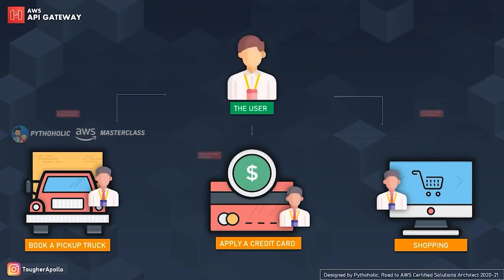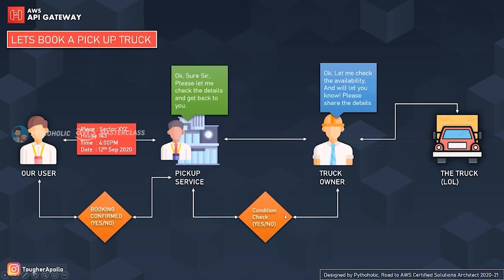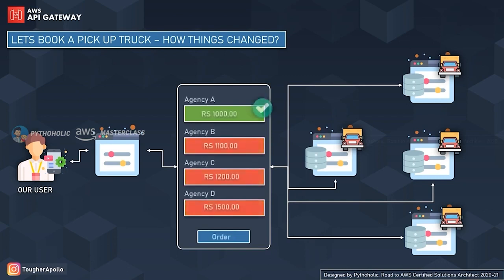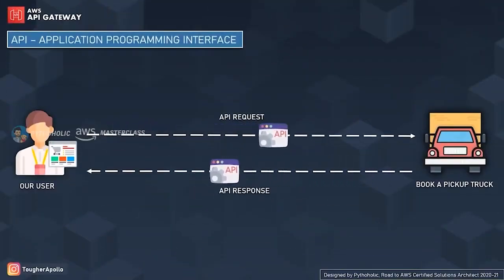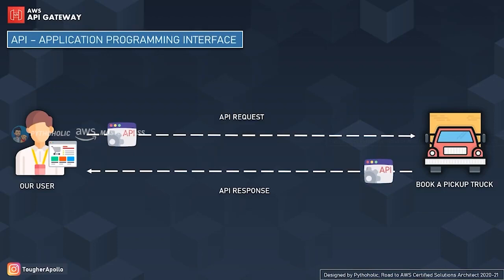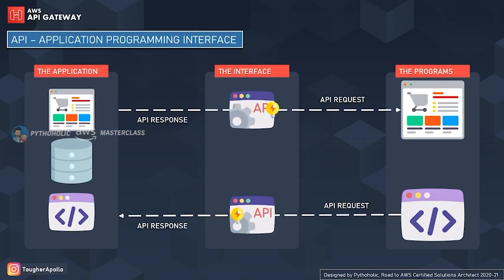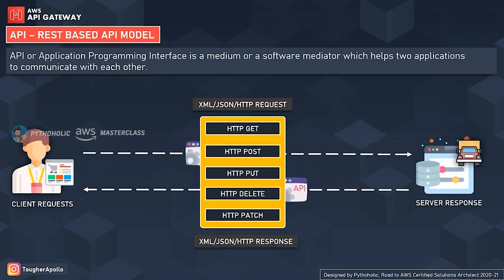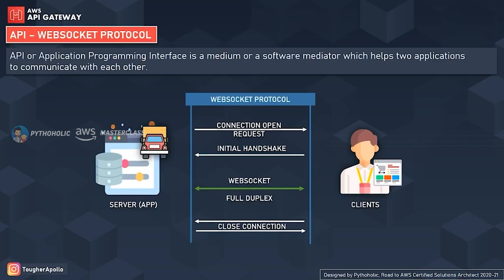06 AWS Interview Questions and Answers AWS interview questions AWS Interview Questions for freshers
06 AWS Interview Questions and Answers  AWS interview questions AWS Interview Questions for freshers -  𝐐6 /25 - What are APIs and What is the importance of APIs in AWS ?
In this Session , Sam from Pythoholic discuss with visualization about the "01 AWS Interview Questions and Answers  AWS interview questions AWS Interview Questions for freshers"

ATTRIBUTION
Title: 01 AWS Interview Questions - What is AWS Serverless
Creator : Pythoholic

00:00 intro
01:00 cloud computing,
02:00 cloud technologies,
cloud engineer,aws cloud,amazon cloud,cloud career tips,cloud advocate,aws interview questions,
03:00 aws interview preparation,
04:00 aws interview questions and answers in 2020,  aws q and a,
05:00 aws interview questions and answers, aws interview tips
06:00 aws interview questions,
07:00 aws interview questions and answers 2021 ,aws training,
08:00 aws interview questions and answers,
08:30 aws interview questions for solution architect ,
09:00 aws interview questions ,
09:30 aws solution architect interview questions ,
10:00 aws interview tips ,
10:30 70 AWS Interview Questions and Answers ,
10:45 AWS Interview Questions for Freshers and Experienced ,
11:00 aws solution architect interview questions 2022 ,
11:30 amazon web services interview questions ,
12:00 aws basics for interview ,
12:30 aws architect interview questions ,
13:00 cloud interview questions and answers ,
13:30 aws developer interview questions, aws interview questions for freshers,interview questions for freshers